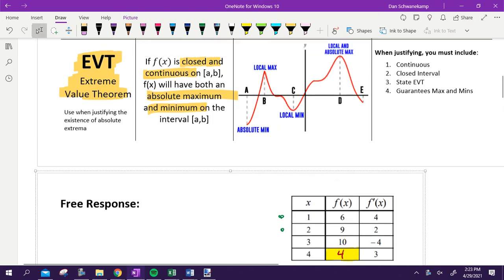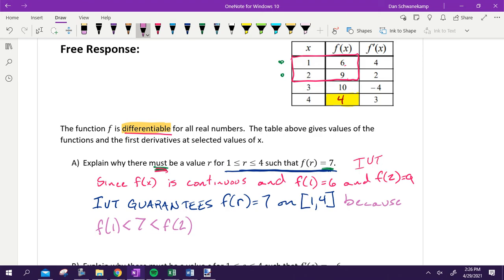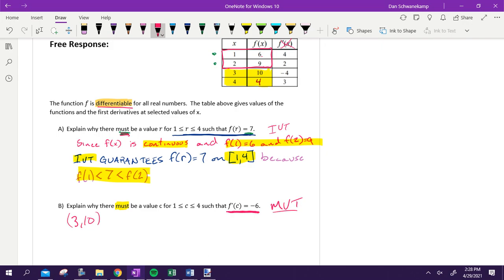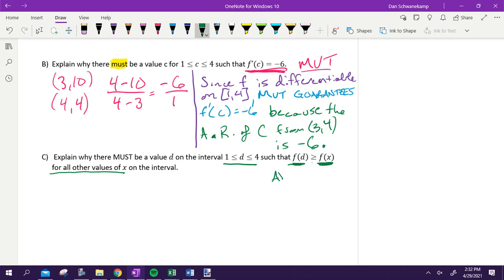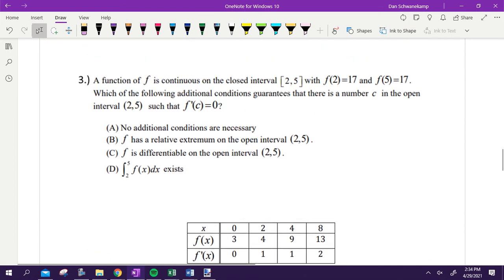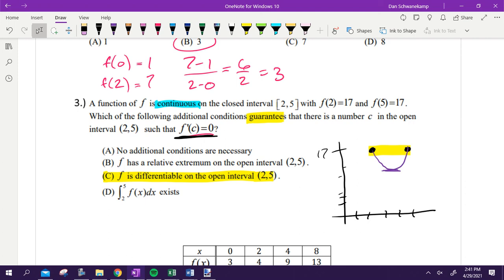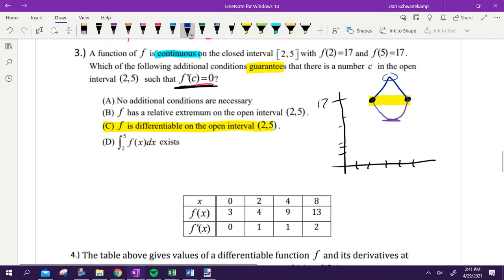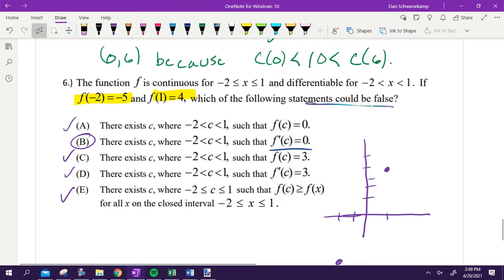Using IVT, MVT, and EVT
Free Response and Multiple Choice